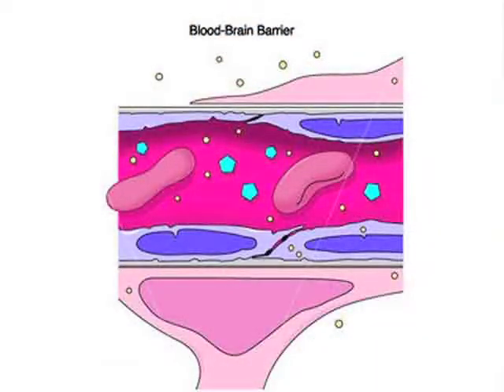Dr. Peter Lelkes (2)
Dr. Peter Lelkes